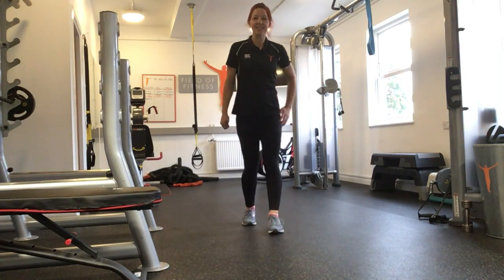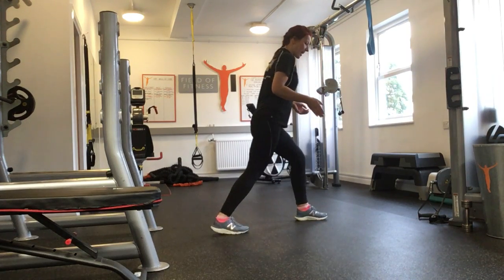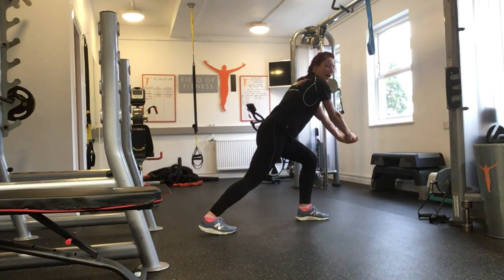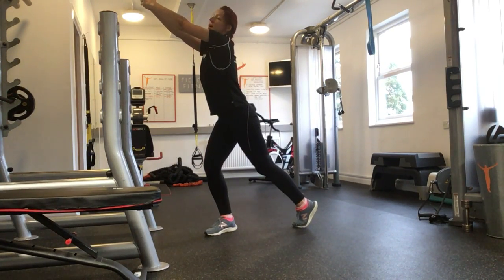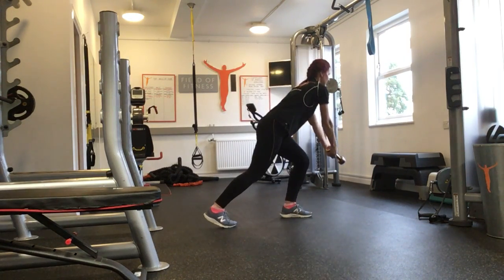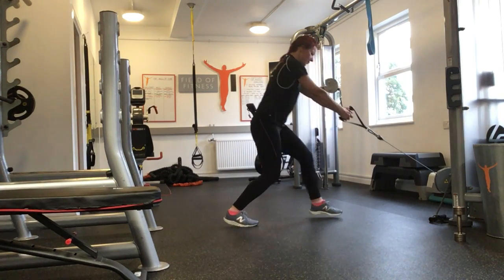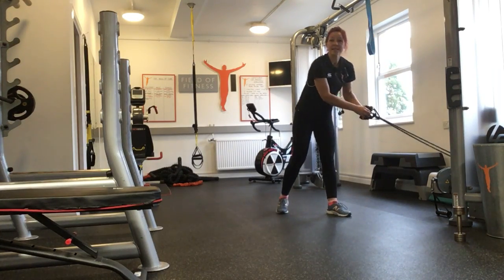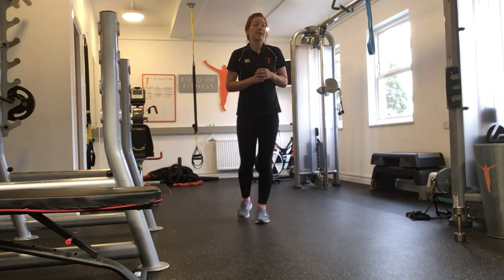"wood-chop" core / oblique strength